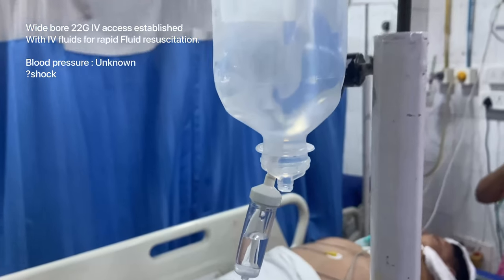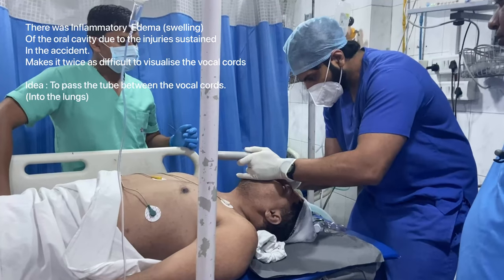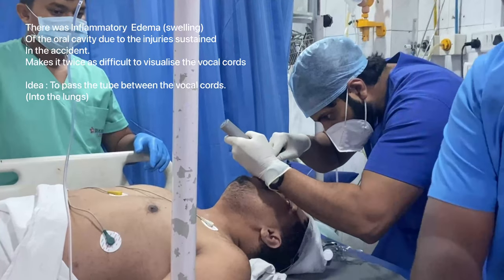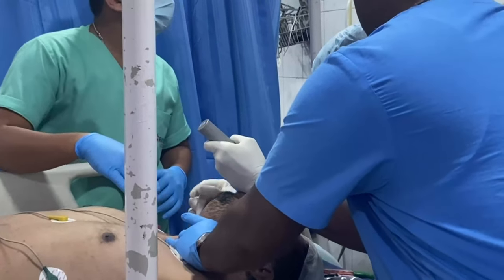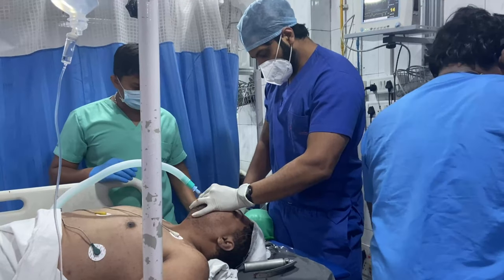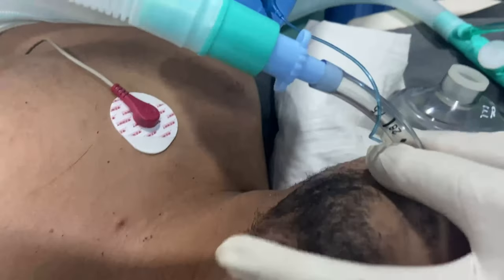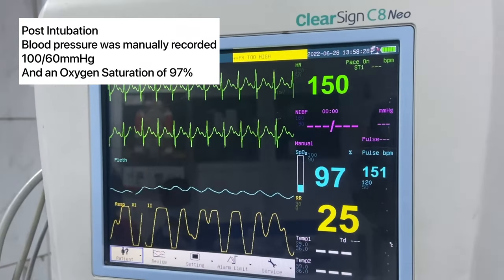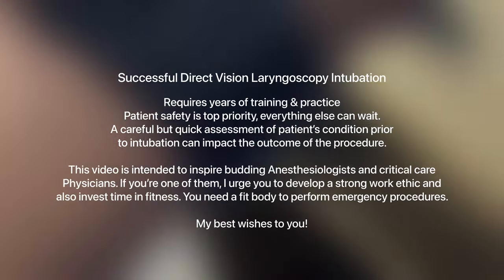Real Life Emergency Intubation Procedure - Viewer Discretion Advised - Dr Rahul Singh MD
Permission to film was obtained.

No mention of medicines used for this procedure have been mentioned in this video.